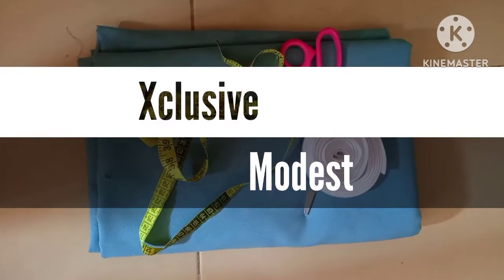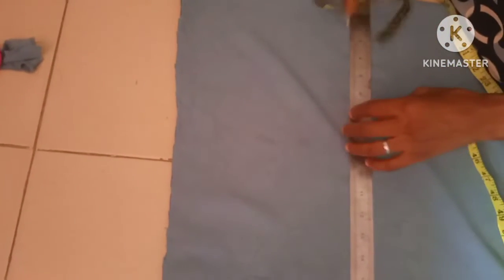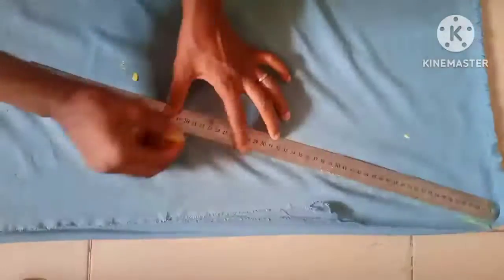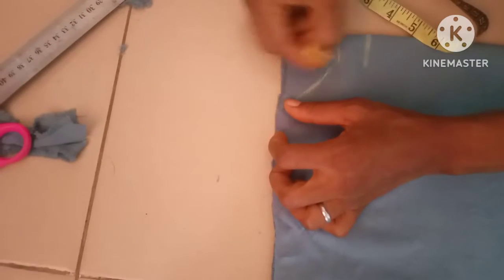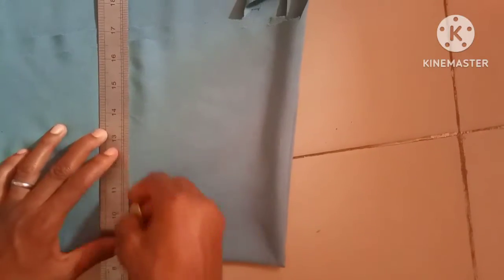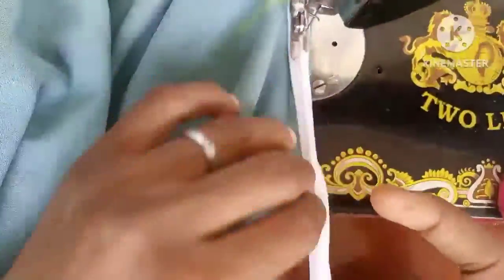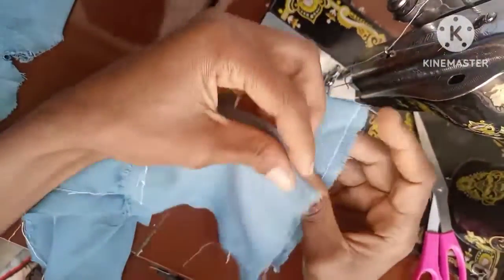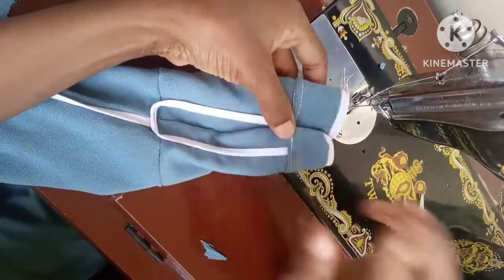How To Make Gorgeous Abaya Kaftan Dress DIY DETAILED || Latest Kaftan Abaya Dress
How To Make Abaya Kaftan Dress DIY [DETAILED]gorgeous abaya
gorgeous abaya design
gorgeous abaya bd
most beautiful abaya in the world
wonderful abaya ajman
cute abiola abaya
a gorgeous
a gorgeous gem
beautiful abaya blue
beautiful black abaya
pretty black abaya
cute abaya collection
beautiful clothes abaya
cute abaya dresses
cute abaya
beautiful abaya designs
beautiful abaya dress
beautiful abaya dp
cute abaya designs
pretty abaya dress
pretty abaya dubai
beautiful dubai abaya
beautiful design abaya burqa
beautiful exclusive abaya
egypt abaya online
beautiful abaya for sale
cute abaya for cheap
beautiful floral abaya
formal abaya dress
beautiful abaya girl pics
beautiful abaya gowns
beautiful abaya gown styles
abaya cute girl
pretty green abaya
pretty grey abaya
pretty abaya hijab
hy gorgeous short hills nj
beautiful abaya in dubai
cute abaya in dubai
cute abaya images
georgette abaya style suit
jordanian abaya
abaya guru
pretty abaya kaftan
abaya koti
cute lady abaya
abaya pretty little thing
cute lady abaya al ain
cute lady abaya abu dhabi
pretty lace abaya
luxury abayas online
beautiful maxi abaya
beautiful niqab abaya
beautiful abaya online
beautiful open abaya
beautiful abaya pics
beautiful abaya price
beautiful pakistani abaya designs
beautiful printed abaya
pretty pink abaya
beautiful party abaya
beautiful pakistani abaya
cute queen abaya
cute queen abaya abu dhabi
beautiful quality abaya
qaf abayas
beautiful abaya styles
lovely abaya styles
cute abaya styles
pretty abaya style
cute star abaya & shela
beautiful simple abaya designs
pretty silk abaya
abaya cute sleeves
beautiful abaya to buy
beautiful abaya uk
beautiful unique abaya
abaya virtue
beautiful abaya woman
beautiful white abaya
pretty white abaya
beautiful white abaya in dubai
beautiful work abaya
abaya 1
2 piece abaya sets
abaya 2 piece
abaya 2 layer
three piece abaya set
60 abayagorgeous abaya kaftan
gorgeous abaya
beautiful abaya dress
abaya kaftan dress
abaya and kaftan design
beautiful black abaya
cute abaya dresses
dubai abaya kaftan dresses
abaya kaftan dubai
elegant kaftan dresses
egypt abaya online
fancy kaftan abaya
islamic kaftan abaya
gorgeous kaftan
ak abaya kaftan
luxury abayas online
moroccan abaya dress
moroccan abaya online
gorgeous abaya design
qaf abayas
qoraal kaftan ah
cotton abaya dress
urban abaya
abaya 1
2 piece cotton amira hijab
2 piece hijab set
2 piece hijab